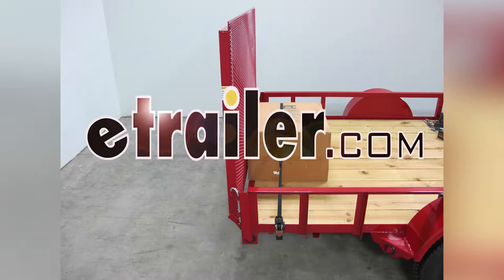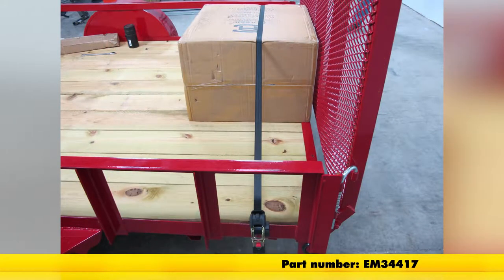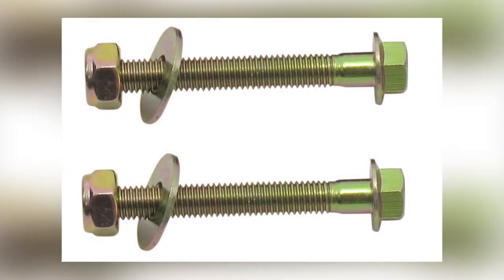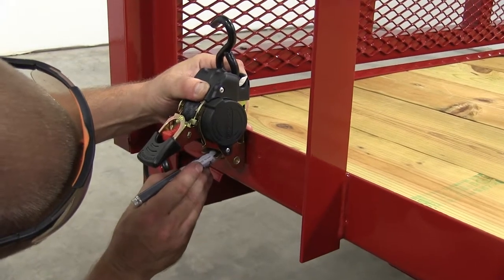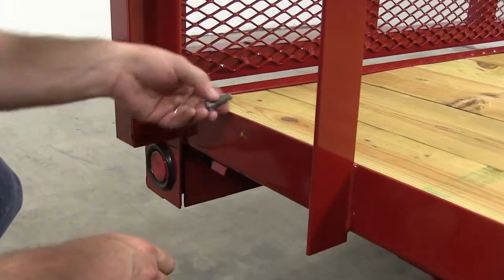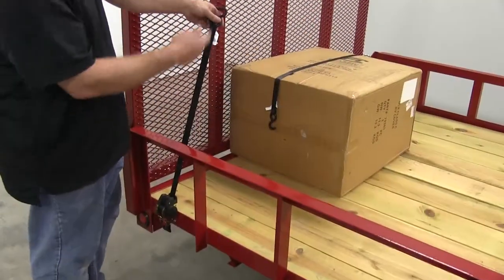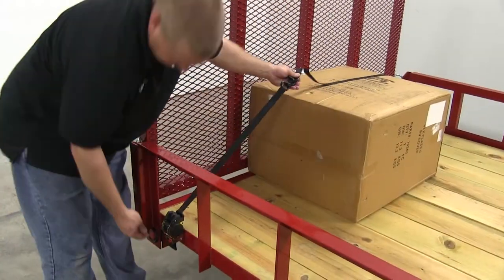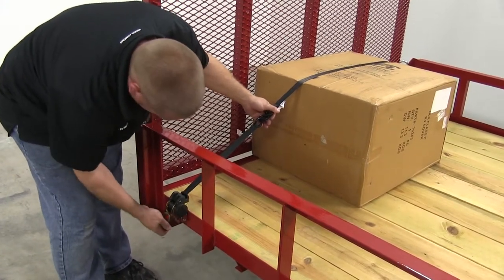Installation of the Erickson Retractable Ratcheting Tie-Down Straps - etrailer.com